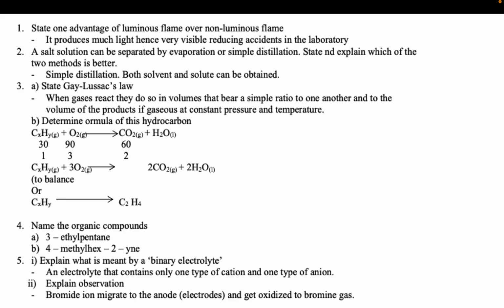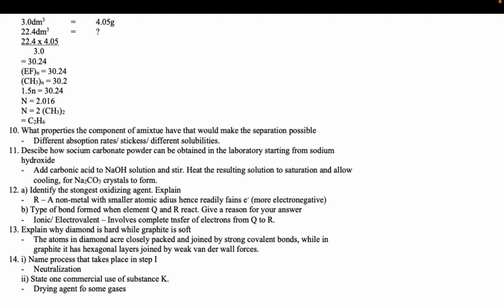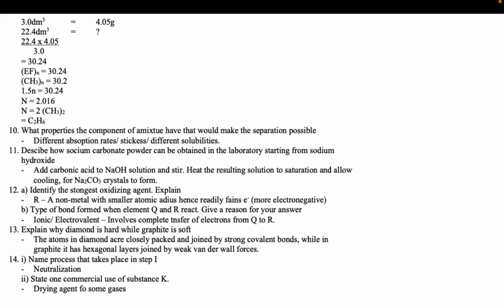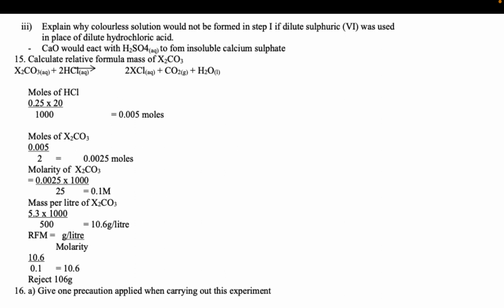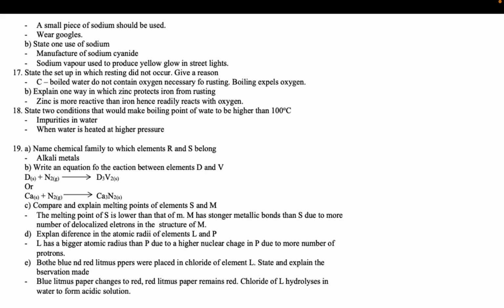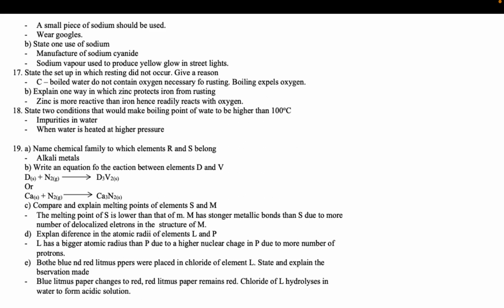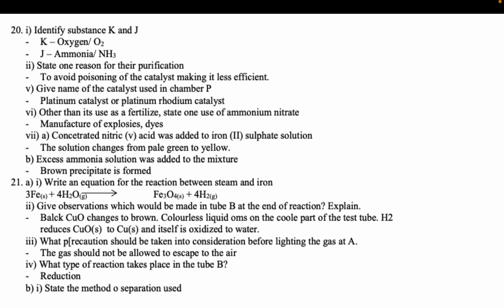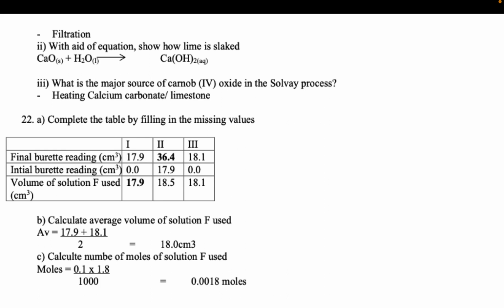chemistry paper 1 | chemistry paper 1 pdf | chemistry paper 1 topics | chemistry paper 1 and answers